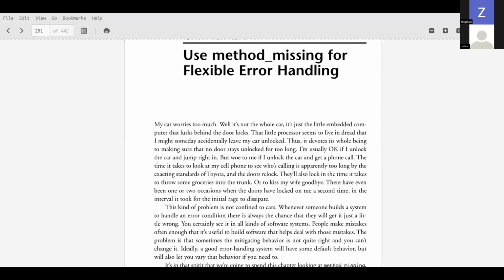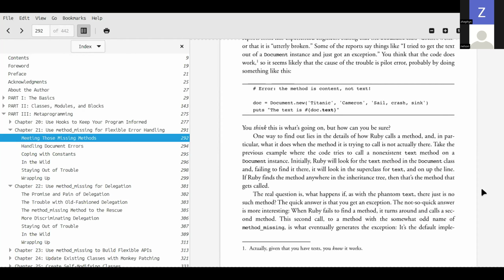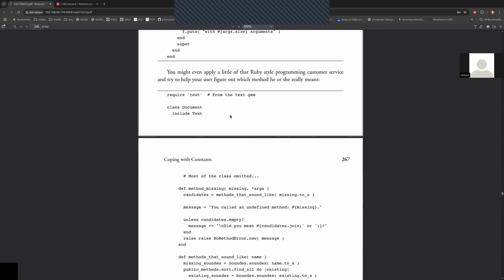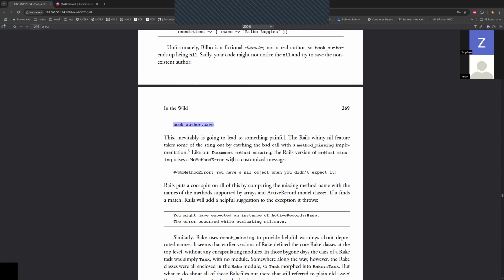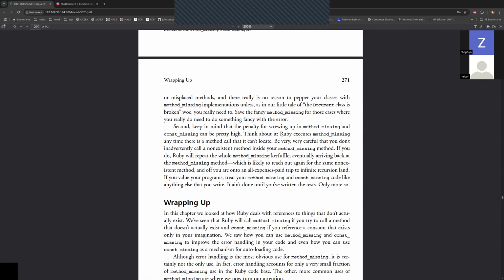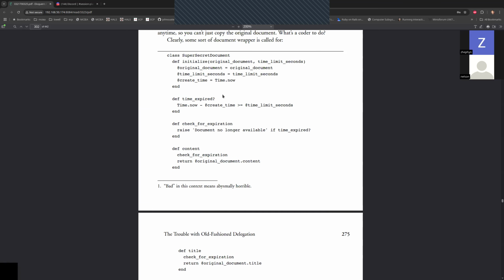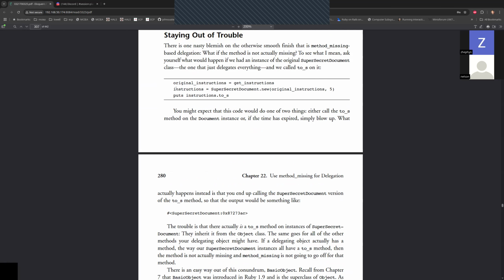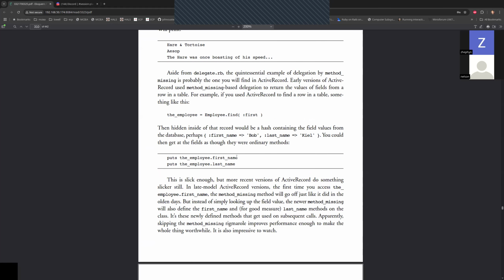Ruby Jr Dev Book Club - Eloquent Ruby - Chapters 21-22